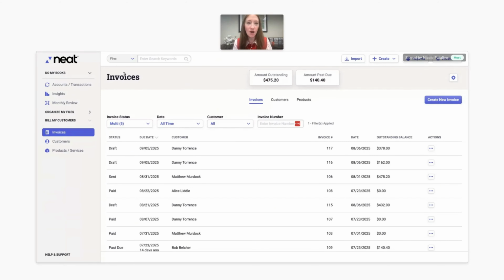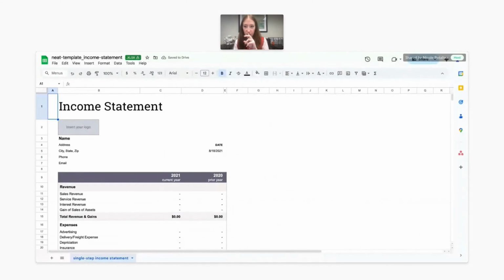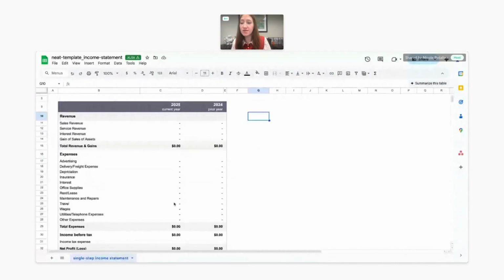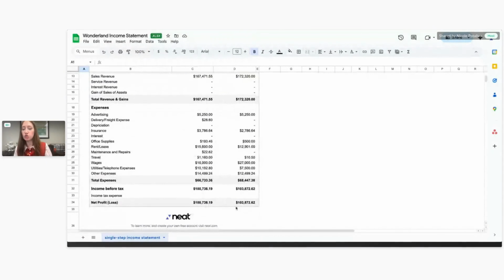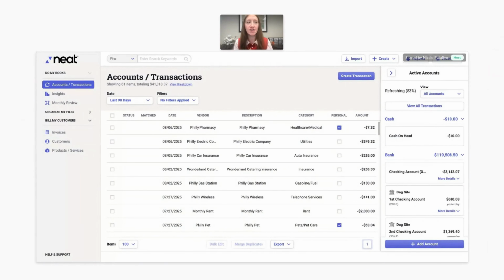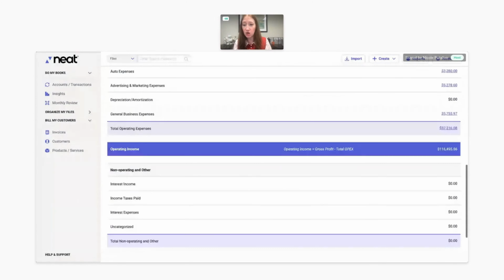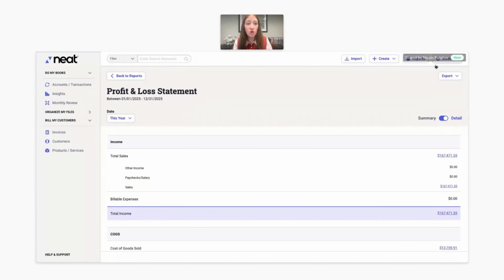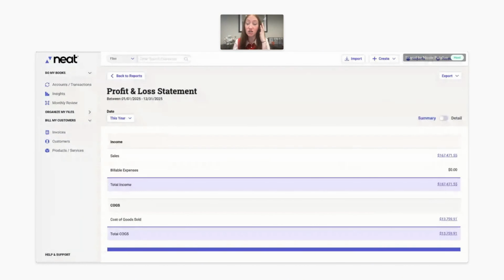How to Use the Free Income Statement Template + Neat’s Automated P&L Statement💼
Looking to get a clear picture of your business finances? This video walks you through Neat’s Free Income Statement Template and shows how to take your reporting to the next level with Neat’s automated Profit & Loss report.
Here’s what you’ll learn:
📄 How to download and customize your free Income Statement Template at Neat.com
⚙️ How Neat’s Automated Insights Plan turns manual spreadsheets into live Profit & Loss statements
Whether you prefer a manual approach or want to automate everything, Neat makes tracking your business performance simple, accurate, and stress-free.